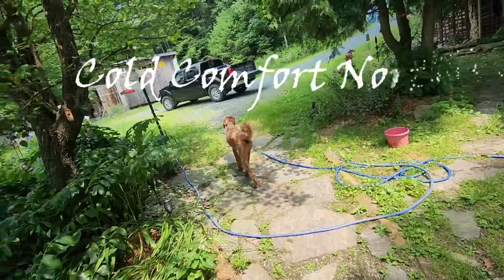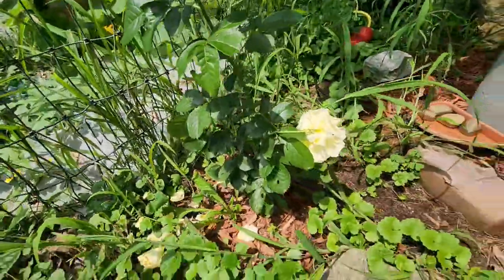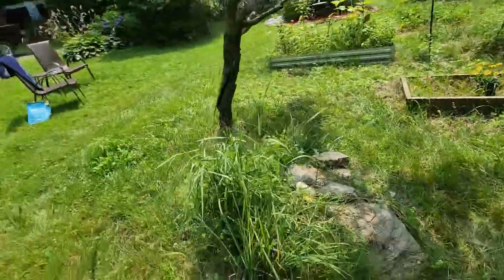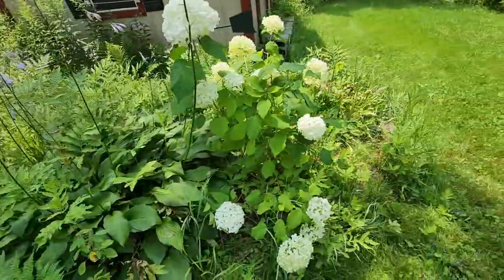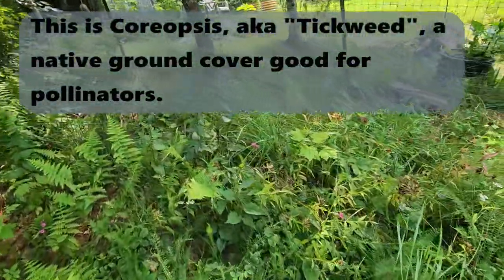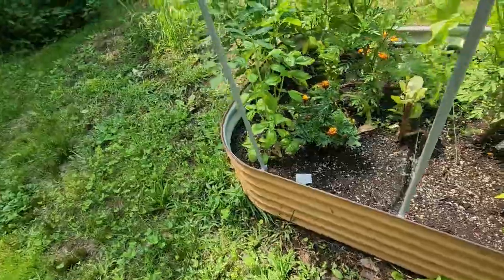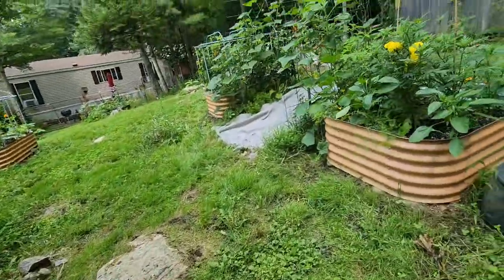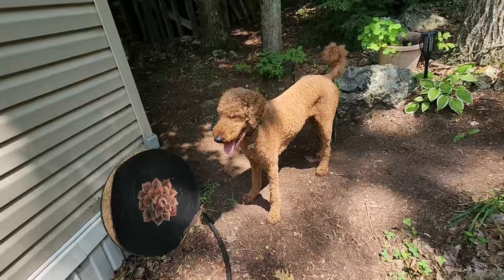Marlow Update July 28, 2024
Pollinator and veg gardens are working overtime! Another sunny tour around the gardens.